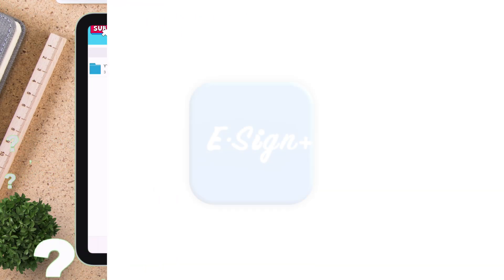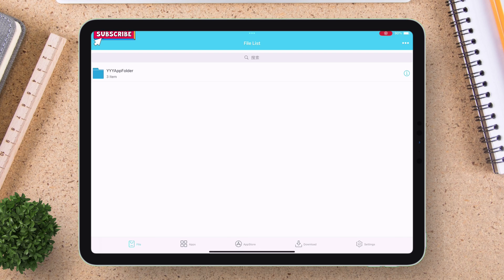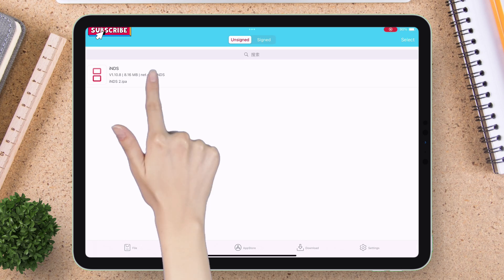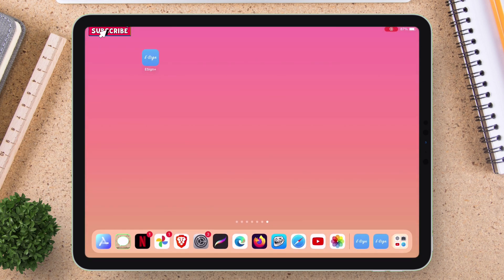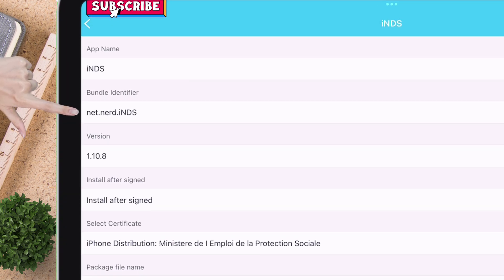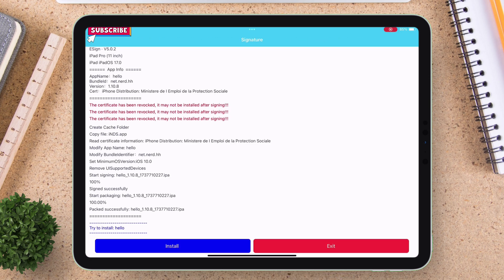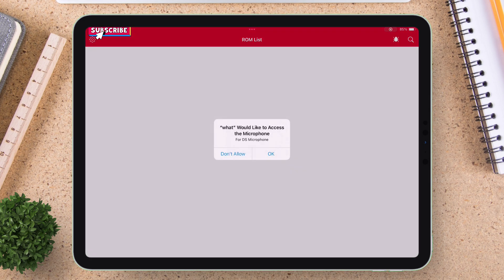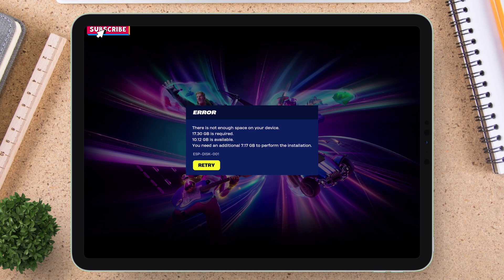Can You REALLY Duplicate iOS Apps and Games in Just Minutes?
Learn how to duplicate apps on iOS 17/18, clone iPhone apps & games easily, and explore cool iPhone tricks for 2025! Duplicate iOS Apps and Games in Just Minutes !

Learn how to duplicate apps on iOS iPhone with ease! Unlock hidden iPhone tricks in iOS 17 and iOS 18 to clone apps and games like a pro. Discover how to get duplicate apps on iPhone effortlessly in 2025. Perfect for multitaskers and power users.

 💬 Lets Join Over My Social Handles 💬